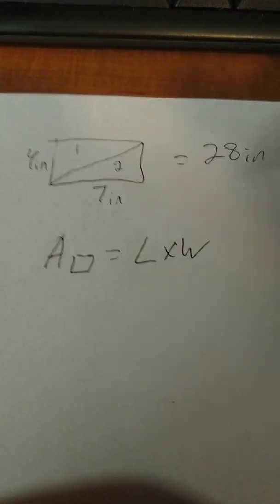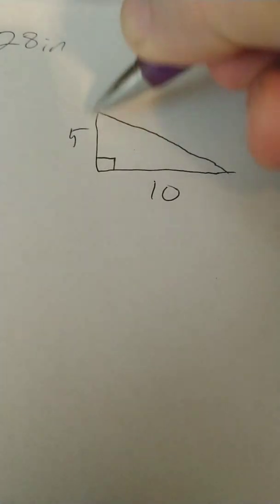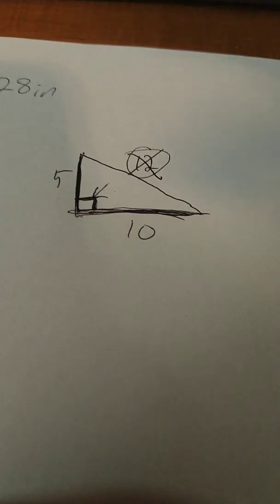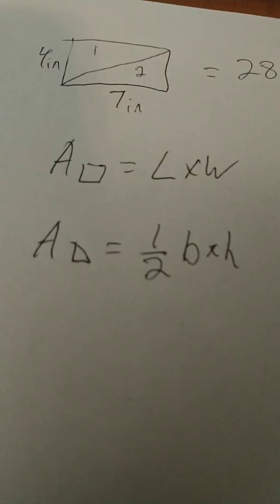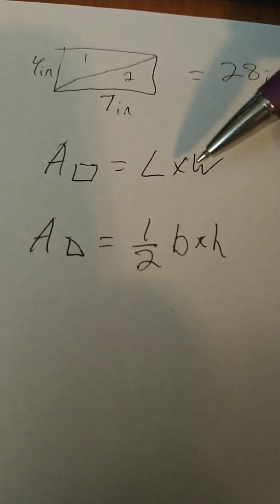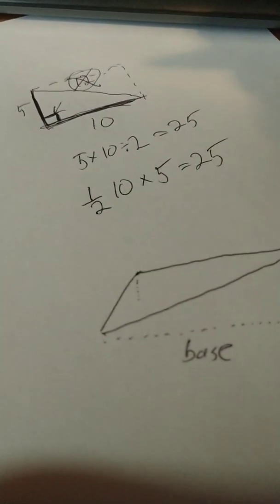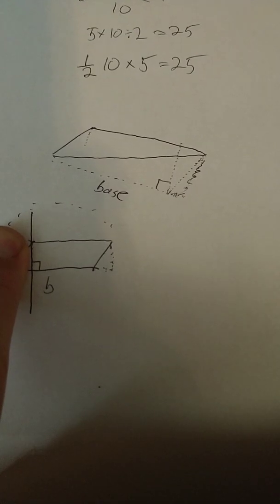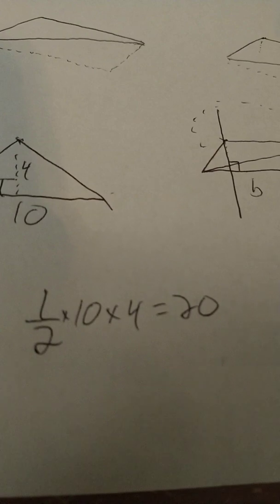Advanced math 1 (optional, but you should go for it.). Area of triangles.